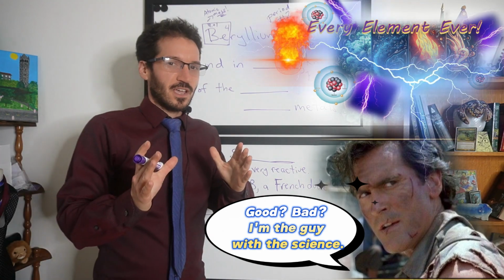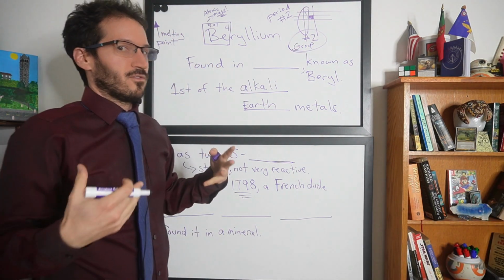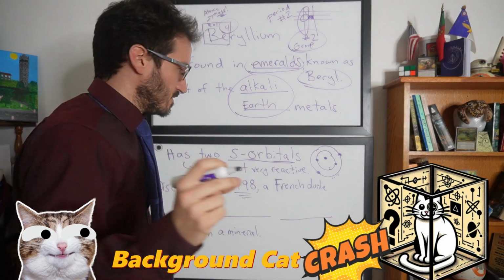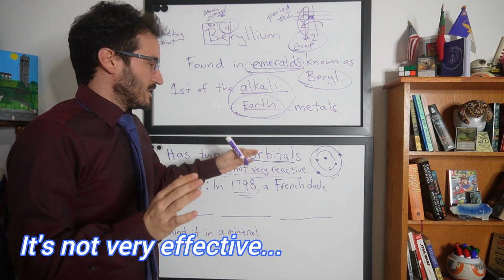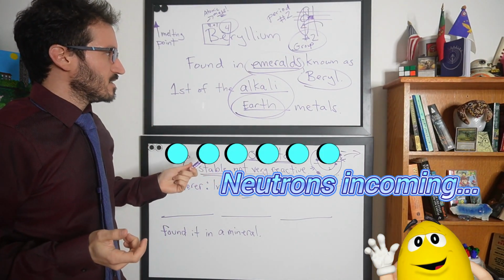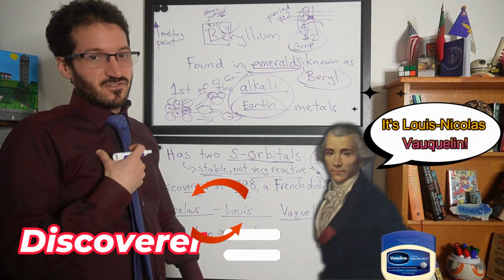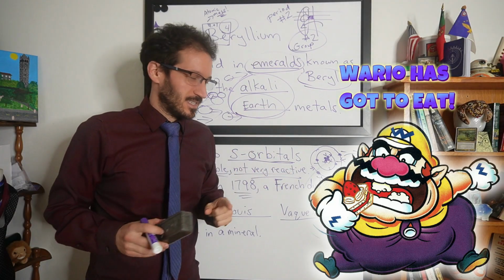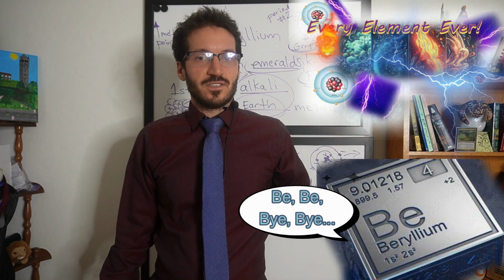Every Element Ever! - Beryllium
The 4th Element in our Universe, Berylliium is the first of the Alkaline (not Alkali as I have in the video) Earth metals and tastes kind of sweet. Remember chemists, we don't taste toxic elements! Despite this, Beryllium is noted for being used as the mirrors of the James Webb Space Telescope. Let's learn!